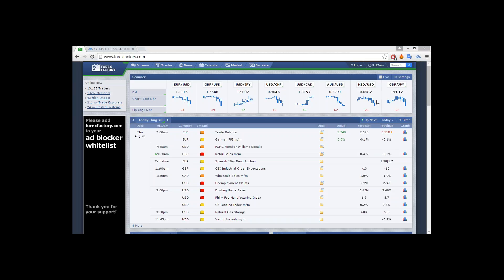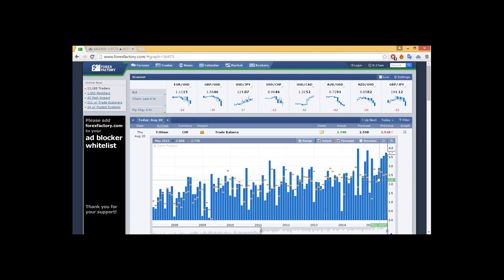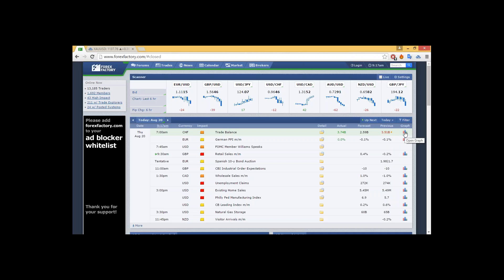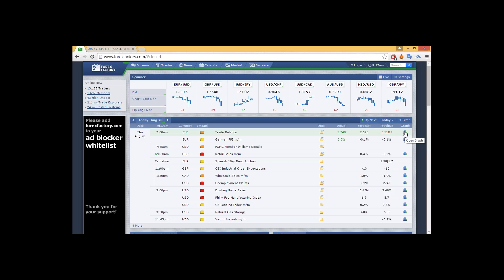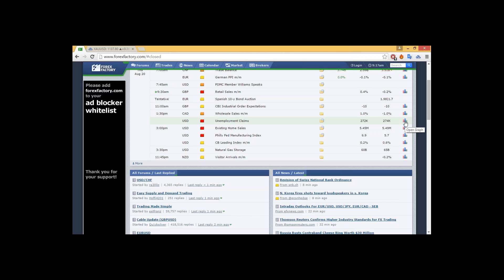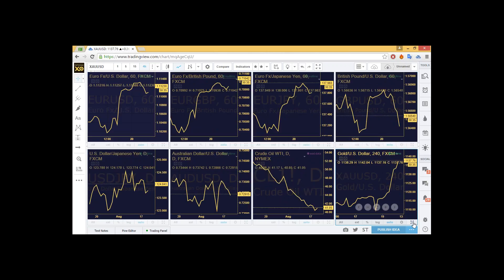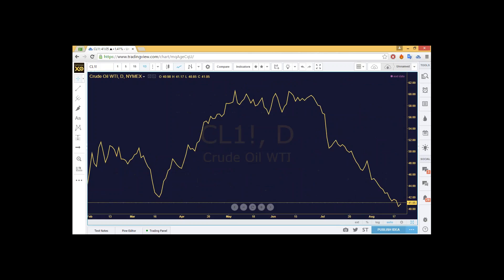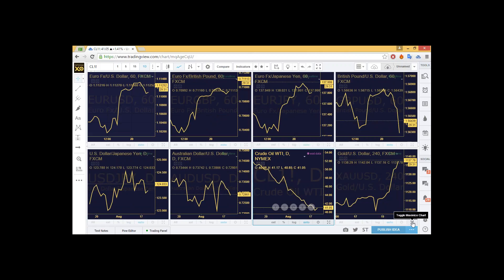Daily Market Update: Aug. 20, 2015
About OptionsXO:

OptionsXO is one of the world’s leading online binary options trading brokers.

OptionsXO was founded by a team of financial professionals and pioneers in the internet technology industry. The culture at OptionsXO consists of a strong dedication to work together to provide its investors with the most accurate prices and dependable software, in an effort to create a comfortable and lucrative trading environment for its clients.

OptionsXO emphasizes striving for excellence in every aspect of company operations. It is this drive for excellence that makes OptionsXO such an innovative broker in binary options trading.

OptionsXO provides a quality trading experience, by offering its clients a custom-built, simple to use trading platform that will accommodate every trader’s needs with ease.
Additionally, there is a myriad of assets to select from, including currencies, indices, commodities, shares, and more. The high-quality platform, combined with the variety of assets available, make OptionsXO a top tier broker for conducting binary options trading.

OptionsXO maintains customer satisfaction as a top priority.
The OptionsXO staff is composed of leaders in the financial industries, who are prepared to offer you personal service at your request. Highly professional customer support representatives are available to provide assistance upon request.